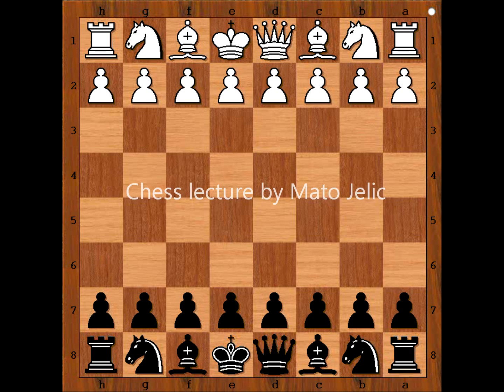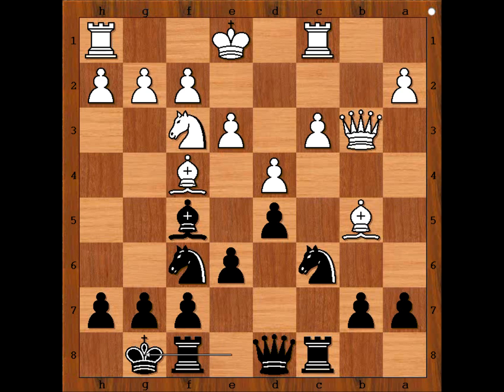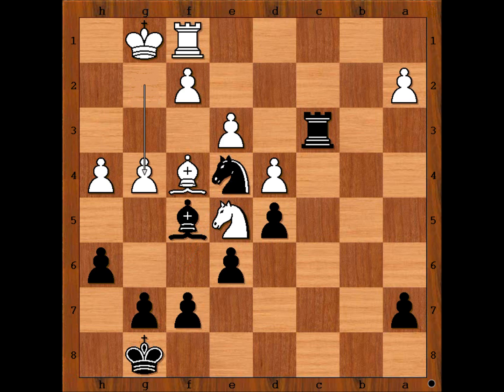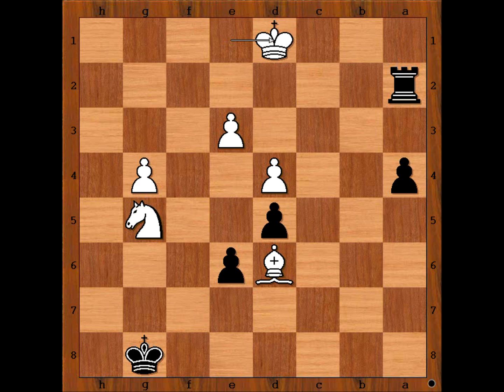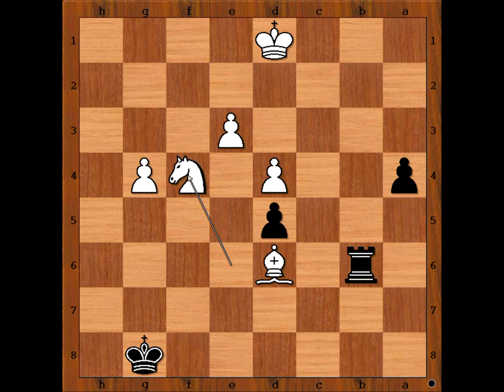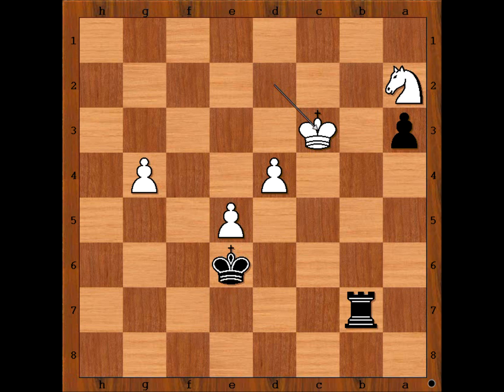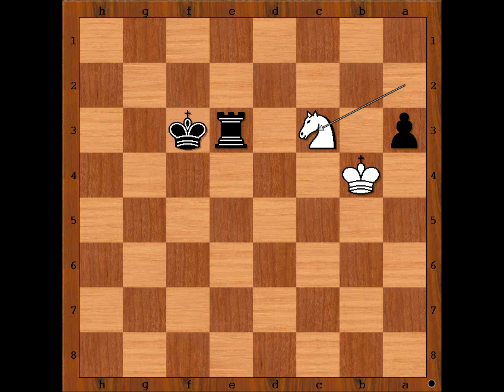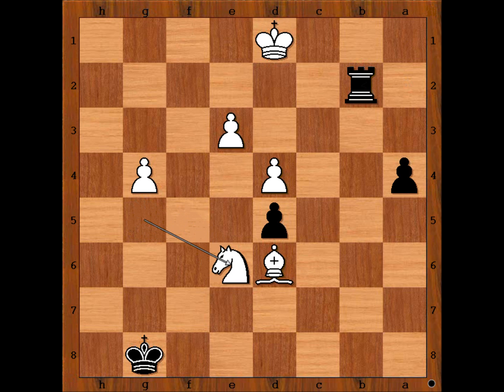Carlsen's BIG blunder: FIDE World Rapid Championship 2014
Magnus Carlsen vs Viswanathan Anand
FIDE World Rapid Championship 2014
 Slav Defense: Exchange Variation (D10)
1. d4 d5 2. c4 c6 3. cd5 cd5 4. Nc3 Nf6 5. Bf4 Nc6 6. e3 Bf5 7. Rc1 Rc8 8. Nf3 e6 9. Qb3 Bb4 10. Bb5 Bc3 11. bc3 O-O 12. Bc6 Rc6 13. Qb7 Qc8 14. Qc8 Rfc8 15. Ne5 Rc3 16. Rc3 Rc3 17. O-O h6 18. h4 Ne4 19. g4 Bh7 20. Rb1 g5 21. hg5 hg5 22. Bh2 Nd2 23. Rb8 Kg7 24. Rb7 Be4 25. Rf7 Kg8 26. f3 Nf3 27. Rf3 Bf3 28. Nf3 Rc1 29. Kf2 Rc2 30. Ke1 Ra2 31. Bd6 a5 32. Ng5 a4 33. Kd1 Rb2 34. Ne6 Rb6 35. Nf4 Rd6 36. Kc2 Rb6 37. Nd5 Rb7 38. Nc3 a3 39. e4 Kf7 40. e5 Ke6 41. Kc1 Rc7 42. Kd2 Ra7 43. Na2 Rb7 44. Kc3 Rb8 45. g5 Kf5 46. d5 Ke5 47. g6 Kd5 48. g7 Ke6 49. g8Q Rg8 50. Kb3 Rg3 51. Kb4 Ke5 52. Nc3 Re3 53. Kc4 Kf5 54. Kb4 Kg4 55. Na2 Kf3 56. Nc3 Kg2 57. Nd5 Rf3 58. Nc3 Kf1 59. Kc4 Ke1 60. Kb4 Rh3
 0-1